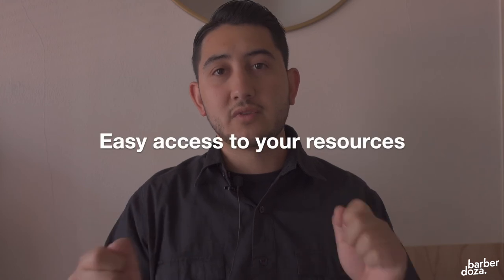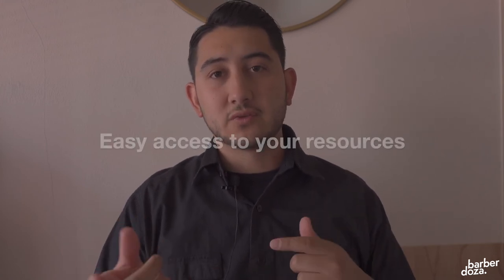How to Pass the Barber Exam: Create an Organized System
Download my free barber exam study guide

Do you need help studying for the barber exam?
Are you looking for a strategic study plan to give you confidence?
This class is for you. In this online class, I will give you the tools, knowledge and strategy to pass the barber exam.
This video is from the online course "How to Pass the Barber Exam" by Barber Doza

[ The ultimate barber exam study guide to help you pass the exam and become a Licensed Barber ]